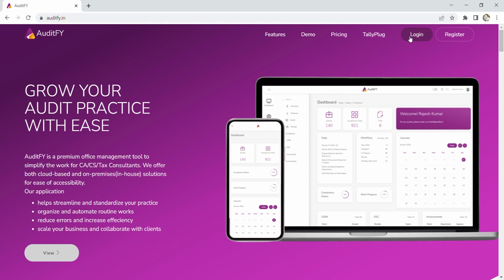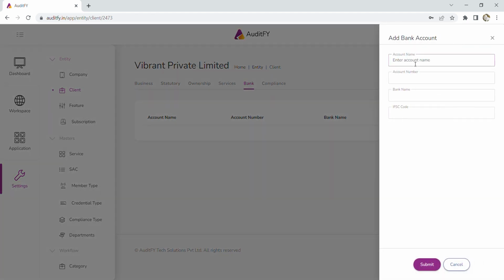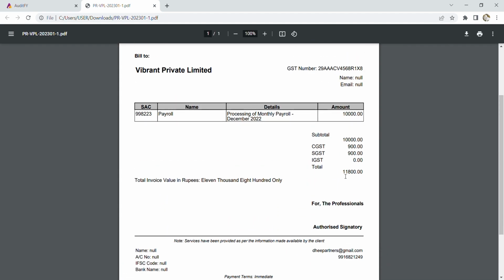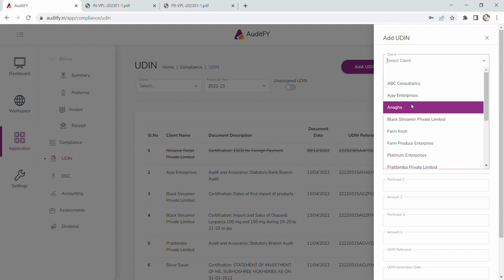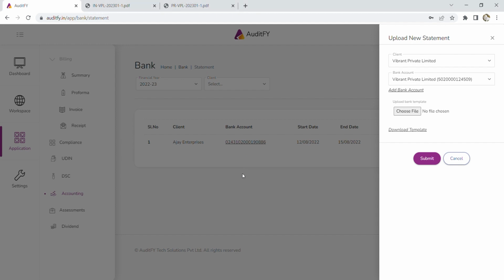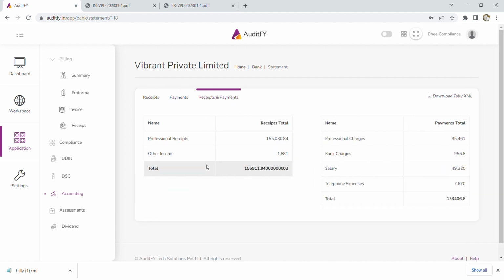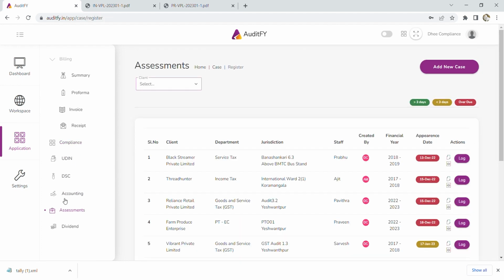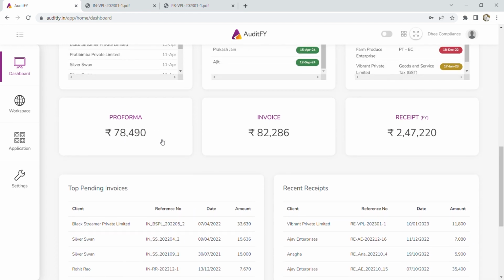AuditFY Demo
This video will help you in understanding how effectively AuditFY can be used in your Practice to improve efficiency and productivity!!